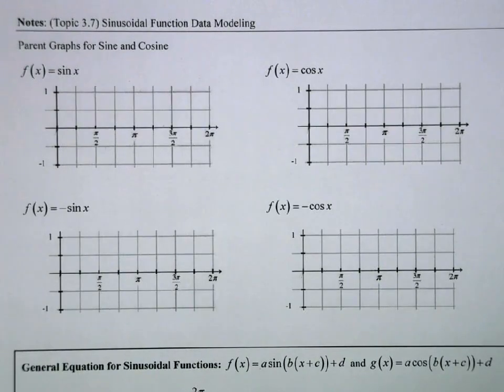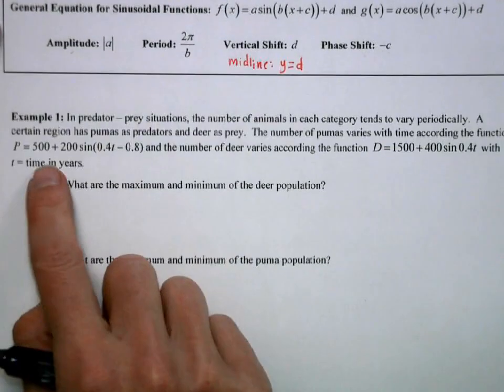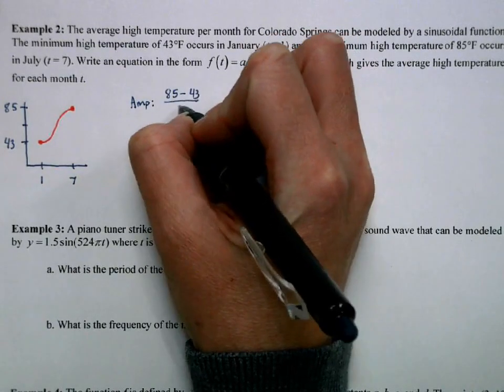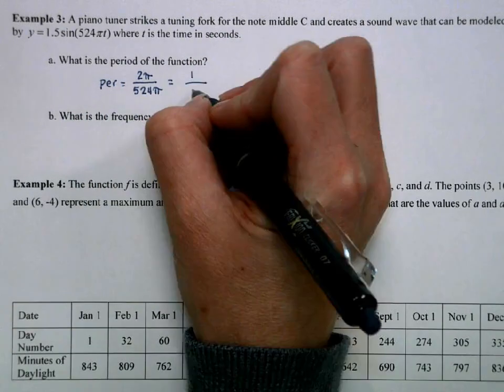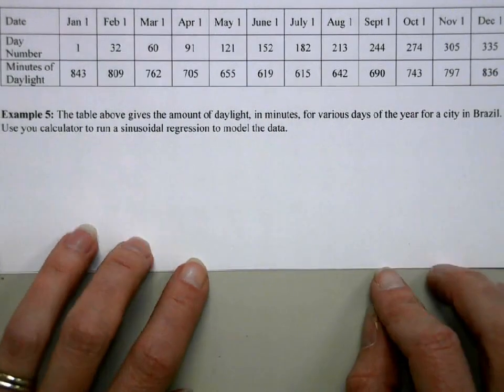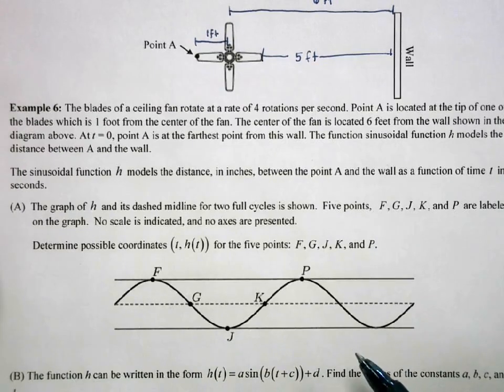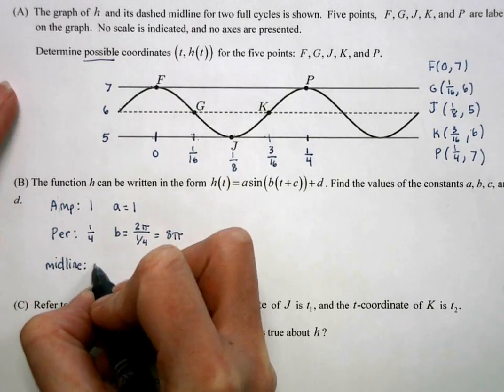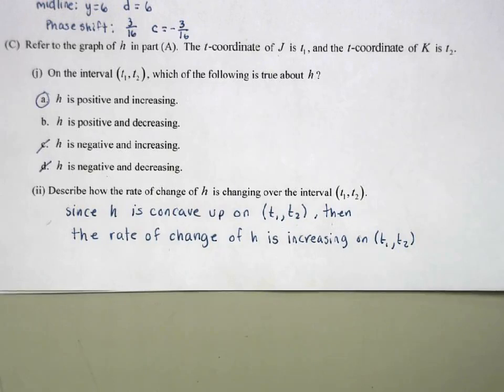AP Precalculus Topic 3.7: Sinusoidal Function Context and Data Modeling